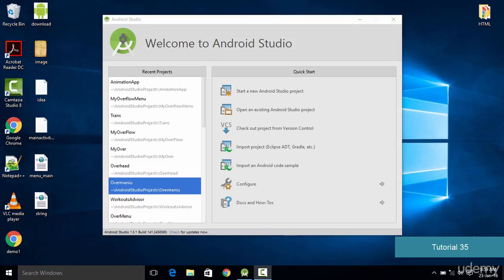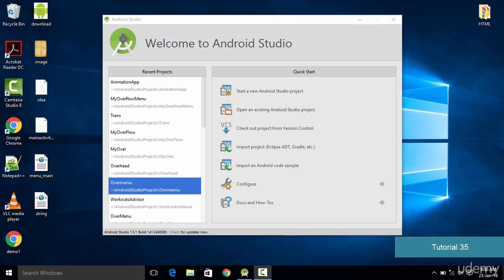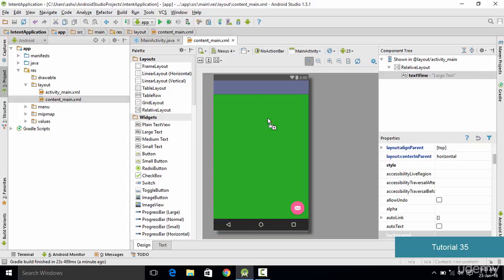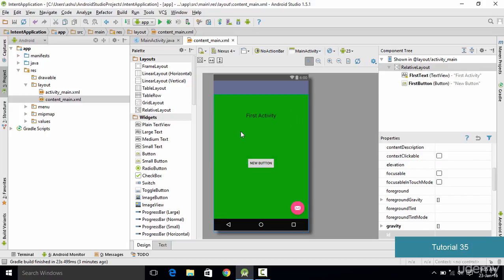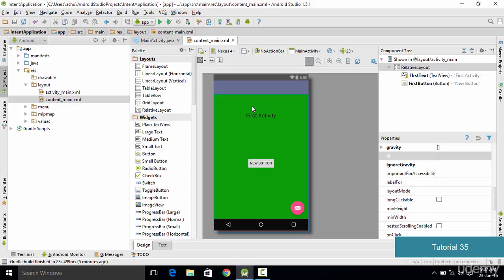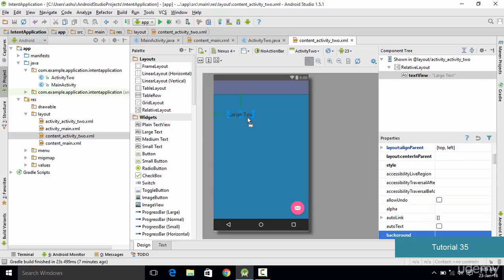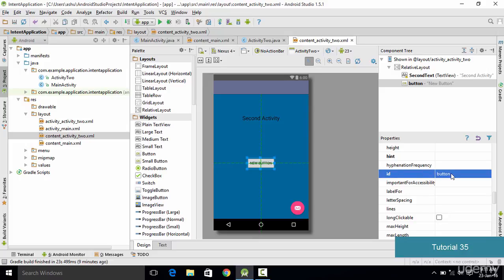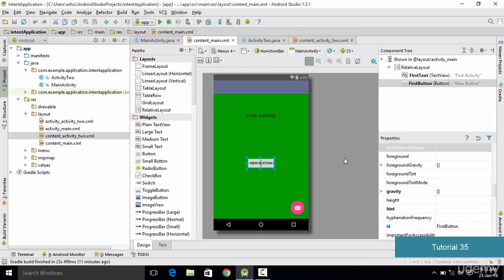Chap 9 Intent part 1 Understanding Intents